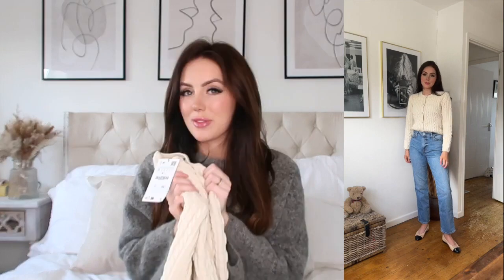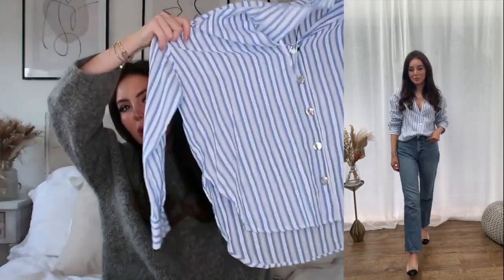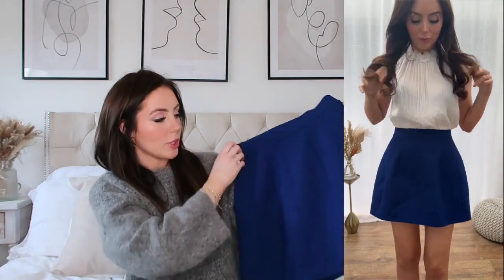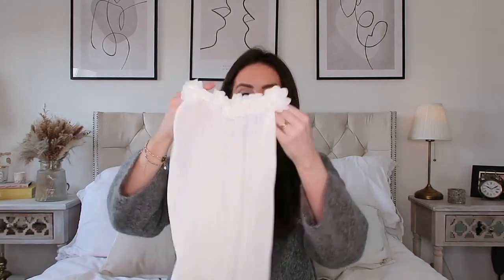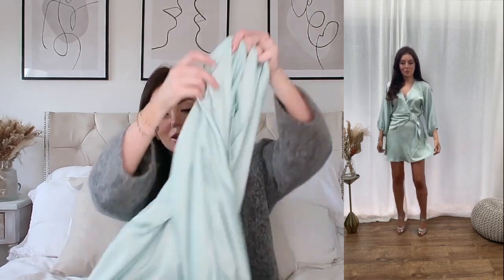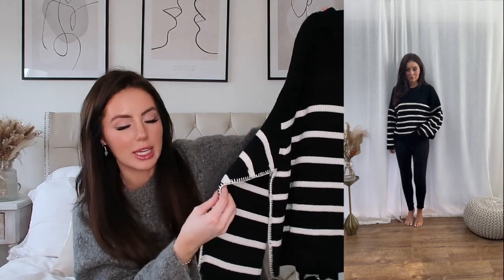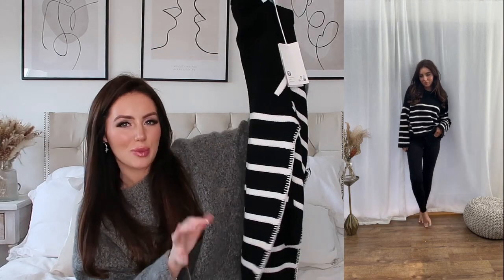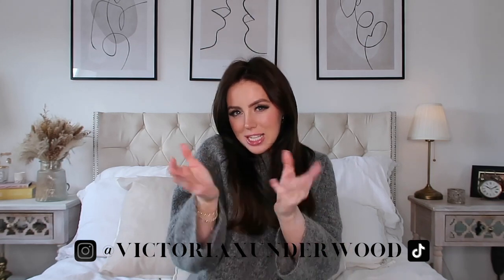NEW IN ZARA & COS SPRING HAUL 2023 | TRY-ON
vid by: @VictoriaUnderwood

ITEMS SHOWN

Zara Cropped Cardigan - Cant find online, REF 5802/033